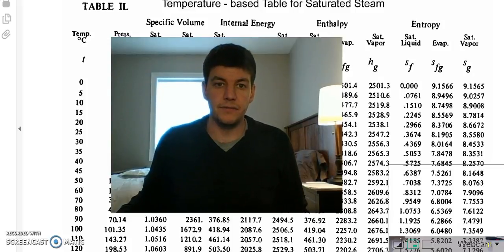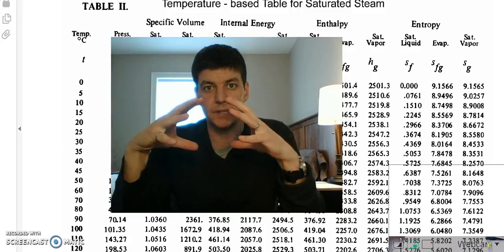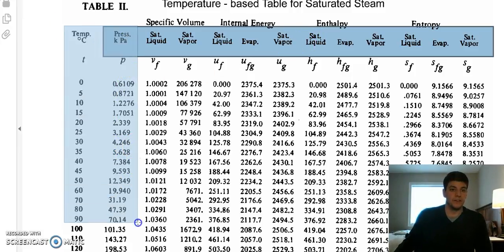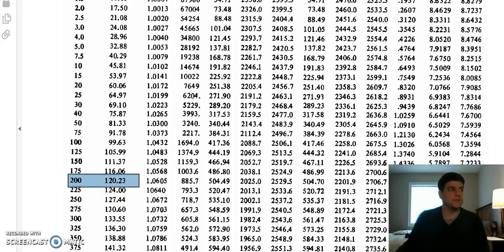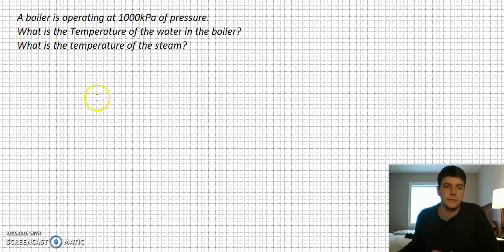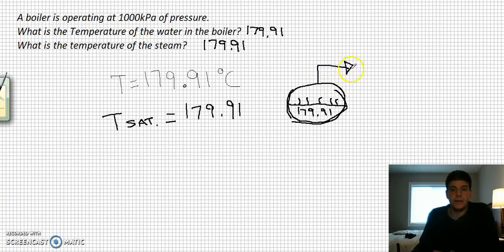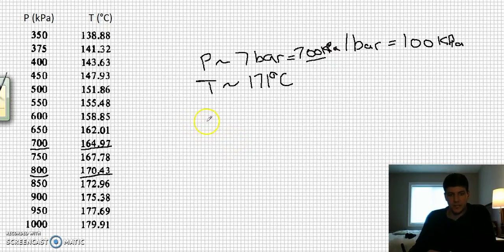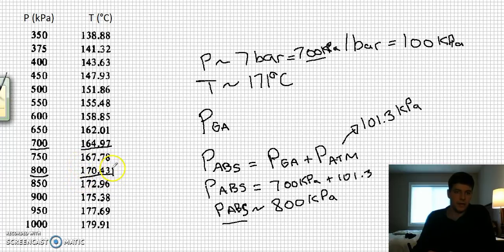PENG1005 - Thermodynamics of Steam - Part 2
Part 2 - The relationship between temperature and pressure at saturation.  Finding saturation temperature and pressure from a steam table.  Calculating absolute pressure.